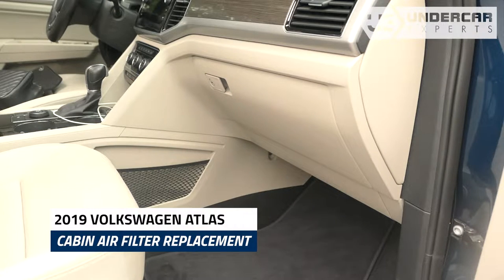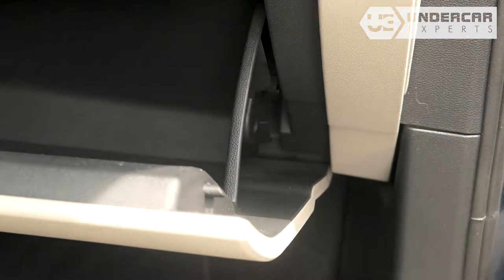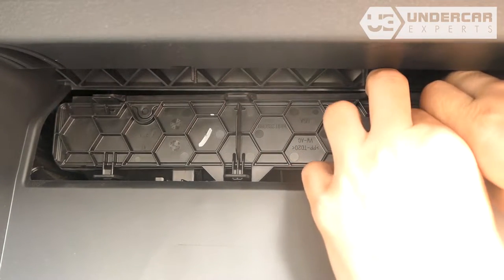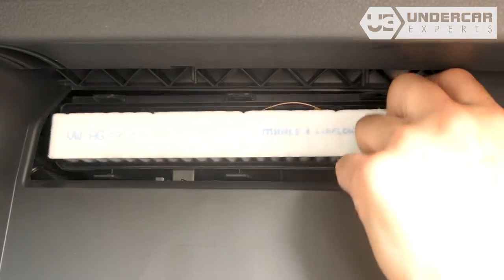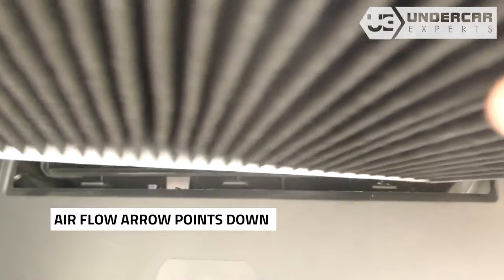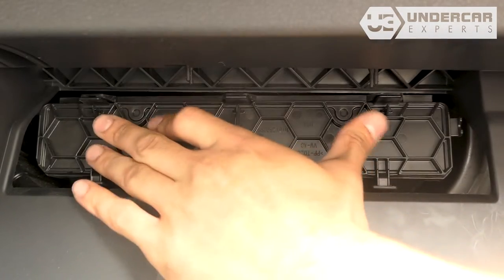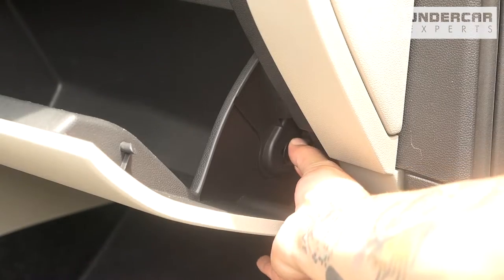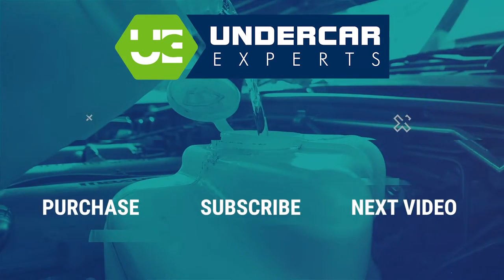Volkswagen Atlas Cabin Air Filter Replacement ( 2018 2019 2020 2021 2022 )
The model shown in this video is a 2019 Volkswagen Atlas but installation is similar on the other models.

Buyer's Guide
Make Model Year(s)
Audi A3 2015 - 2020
Audi A3 2022
Audi A3 Quattro 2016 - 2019
Audi A3 Sportback e-tron 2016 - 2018
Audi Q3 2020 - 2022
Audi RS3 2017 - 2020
Audi RS3 2022
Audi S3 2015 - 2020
Audi S3 2022
Audi TT Quattro 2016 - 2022
Audi TT RS Quattro 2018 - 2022
Audi TTS Quattro 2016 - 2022
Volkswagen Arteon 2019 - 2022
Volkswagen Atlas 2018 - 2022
Volkswagen Atlas Cross Sport 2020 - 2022
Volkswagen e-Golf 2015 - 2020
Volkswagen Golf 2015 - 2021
Volkswagen Golf Alltrack 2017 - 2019
Volkswagen Golf R 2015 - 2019
Volkswagen Golf R 2022
Volkswagen Golf SportWagen 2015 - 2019
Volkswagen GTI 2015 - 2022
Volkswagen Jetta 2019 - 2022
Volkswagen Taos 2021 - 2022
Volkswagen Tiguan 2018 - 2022